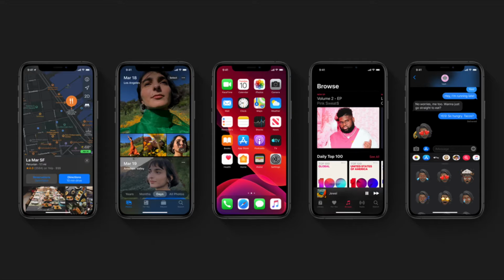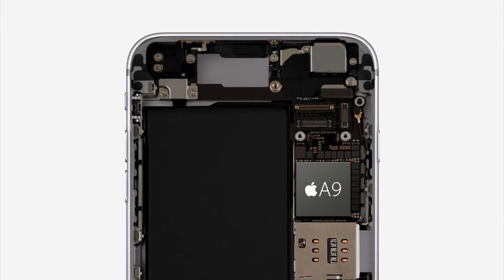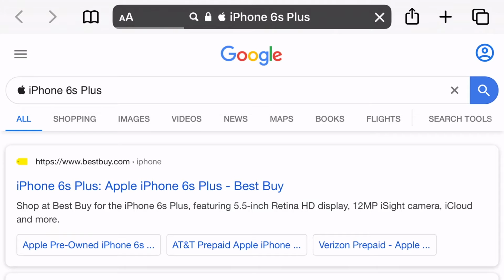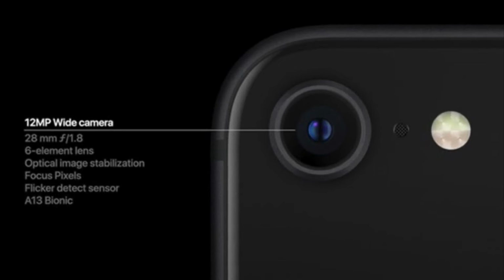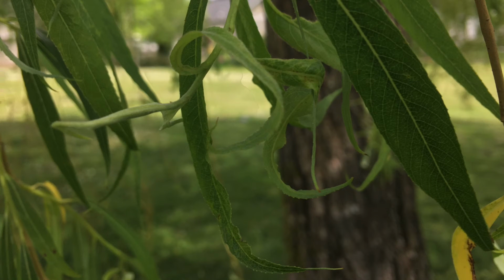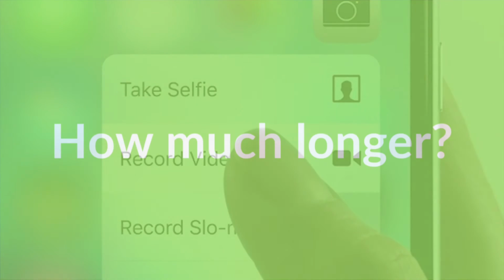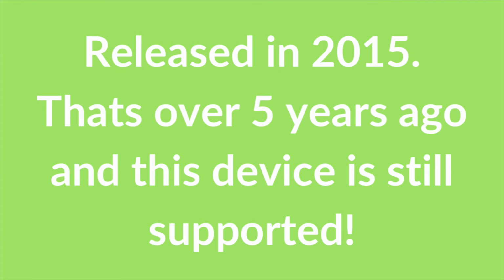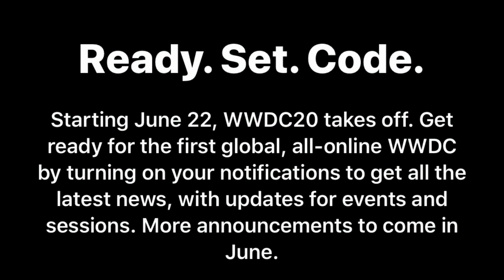iPhone 6s Plus: The oldest iOS 13 device!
Taking a look at the oldest currently supported iPhone on iOS 13: iPhone 6s and 6s Plus.

iOS 13 is the latest operating system for iPhone as of June 17, 2020.

This is a review of the iPhone 6s Plus

There will be the following categories

Performance: How the iPhone performs
Camera: How the camera holds up in mid 2020
Display: Is it still good?
How much longer?: Will this phone last that much longer?

All feedback is welcome! We'll try our best to get back to you in a timely matter.

Watch WWDC20:

Watch WWDC 2020 on the Apple Developer app, Apple TV app, Apple Events app on Apple TV or on Apple’s YouTube page.